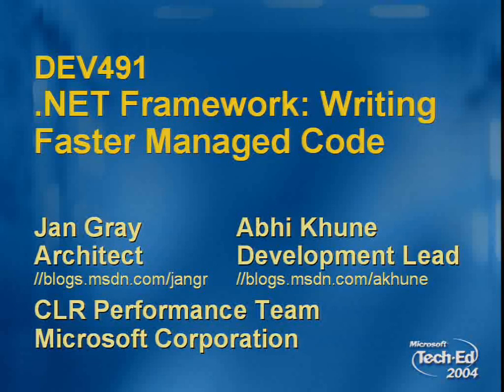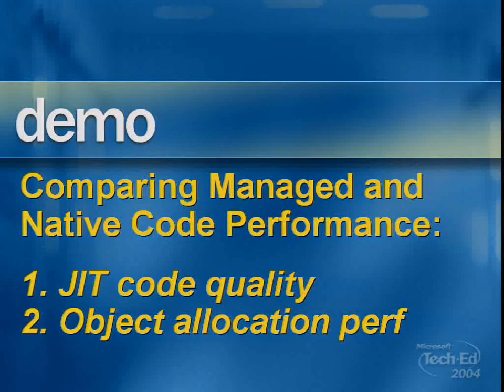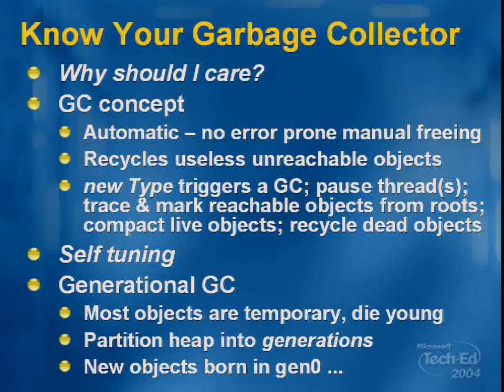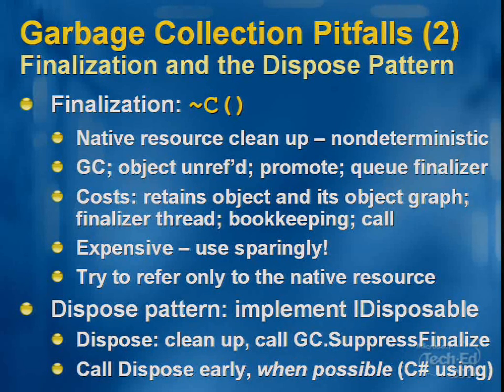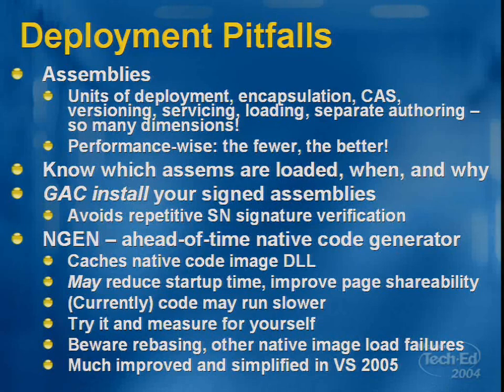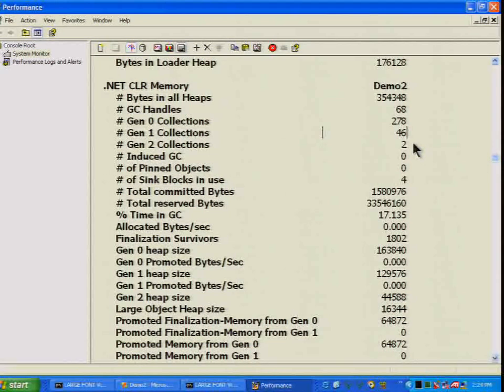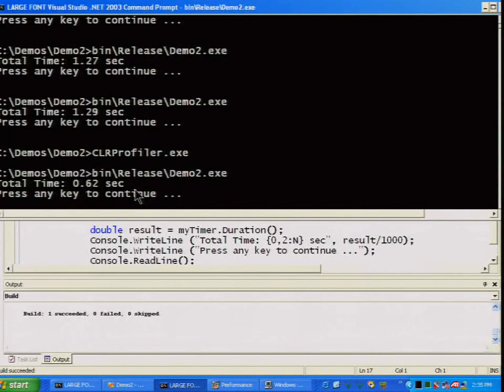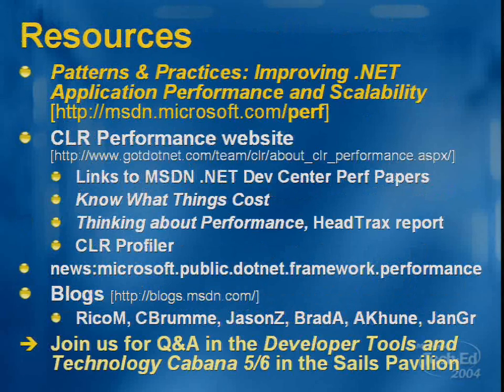TechEd 2004 - .NET Framework: Writing Faster Managed Code - Jan Gray, Abhi Khune - 2004/05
Title: .NET Framework: Writing Faster Managed Code
Speaker: Jan Gray, Abhi Khune
Date: 2004/05

[DEV491]